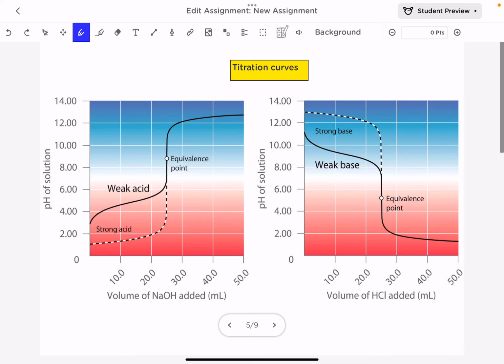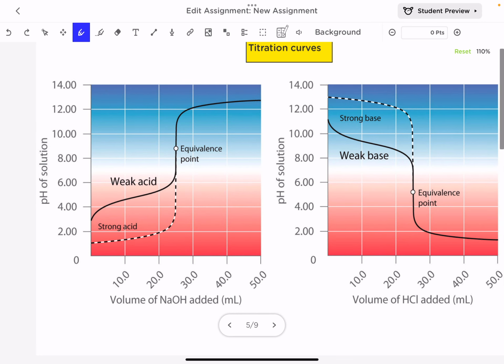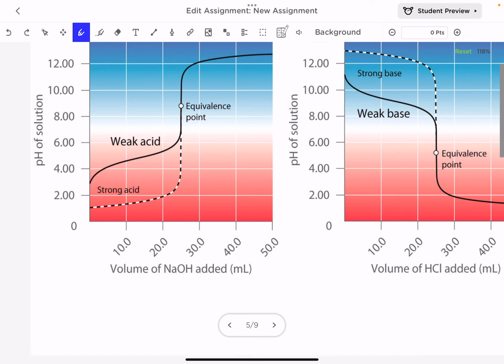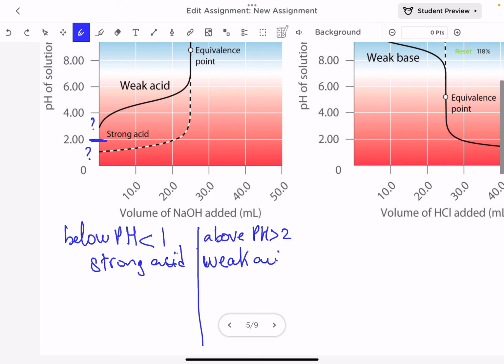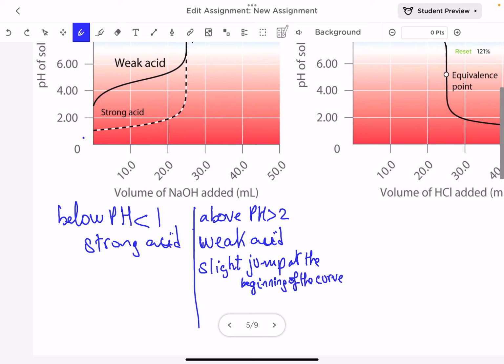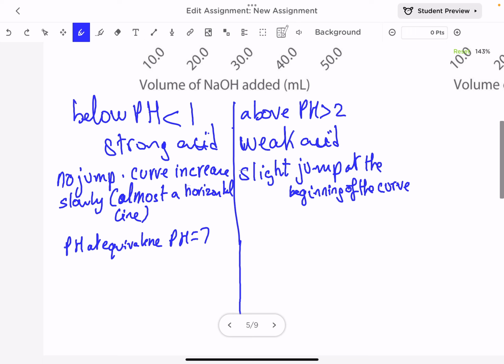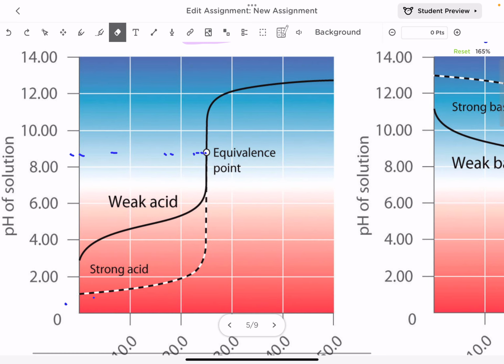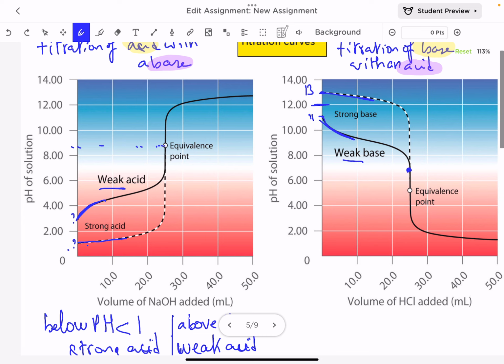Titration curves shapes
how to know from a given titration curve the titration involved
titration of a weak acid with strong base or titration of strong acid with a strong base

some other titration curves involve titration of a weak base with a strong acid or titration of a strong base with a strong acid